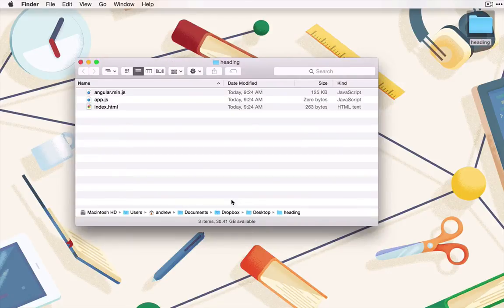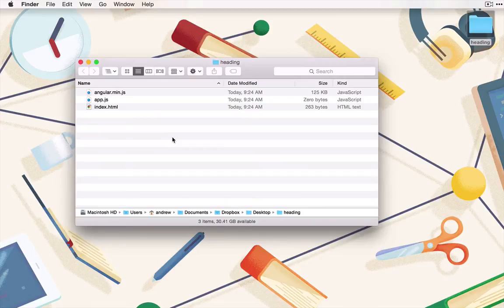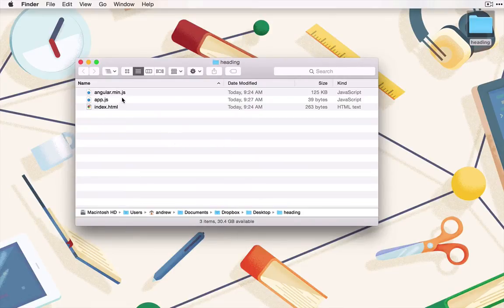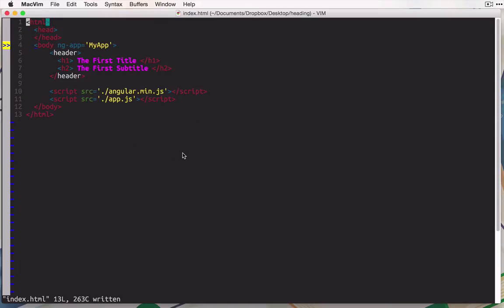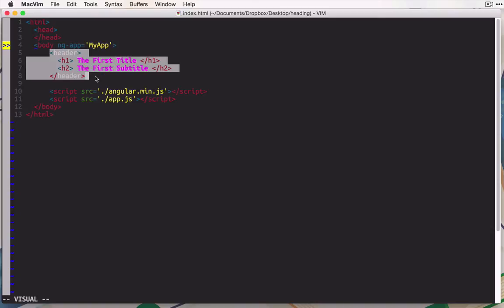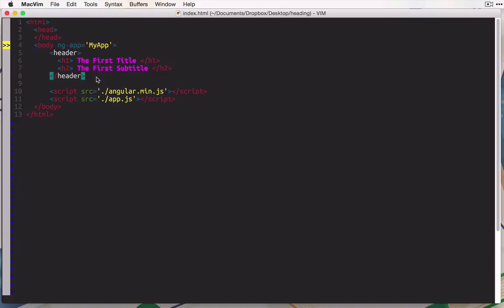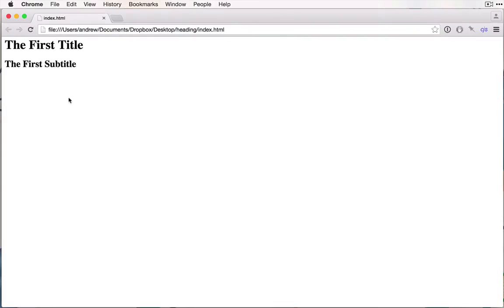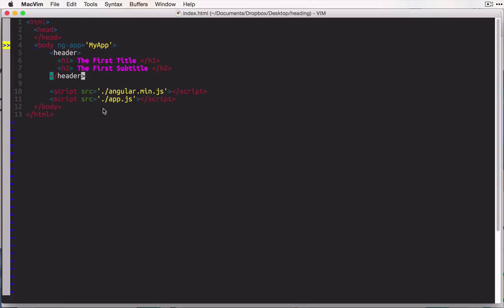Creating Angular Directives: Heading Directive Markup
Lesson 2 of 17, a Tuts+ course on Creating Angular Directives taught by Andrew Burgess. Become a Tuts+ member to get access to hundreds of new courses and eBooks!